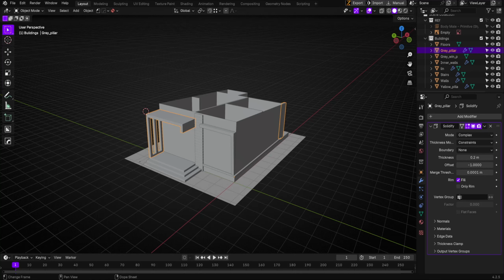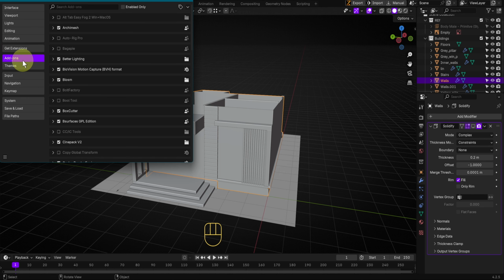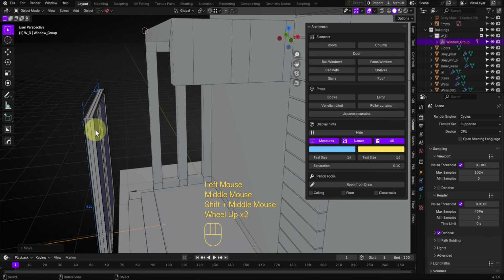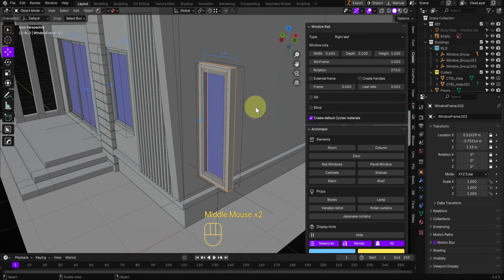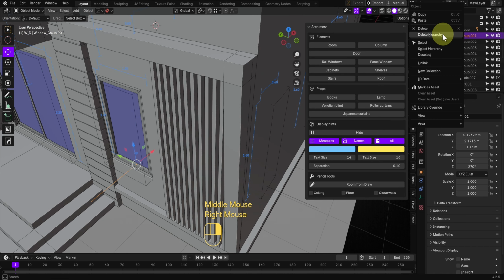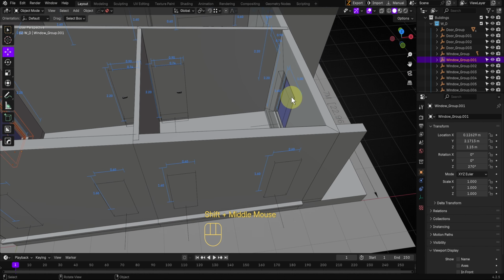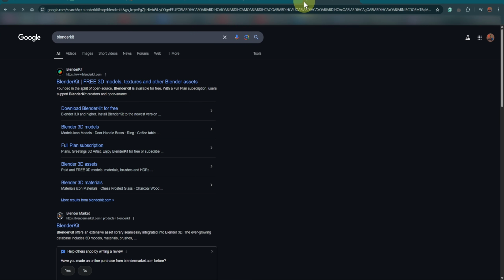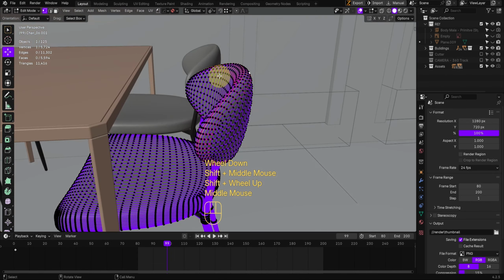Architectural Modeling in Blender – Part 2 | Doors, Windows & Detailing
Welcome to Part 2 of the Architectural Modeling series in Blender!
In this video, we continue building the structure, adding doors, windows, and more design details.

To get the documents or images of the floor plan

00:00  Intro
00:14 Correction and updates from Pt 1
06:08 Adding the windows and doors
13:18 Adding the Boolean modifier
14:42 Adding the windows
26:11 Adding the Inner Doors
31:11 Tips/Tricks
33:02 Adding the Boolean modifier
33:32 Troubleshooting
35:48 Adding Furniture
45:02 Outro & what's next